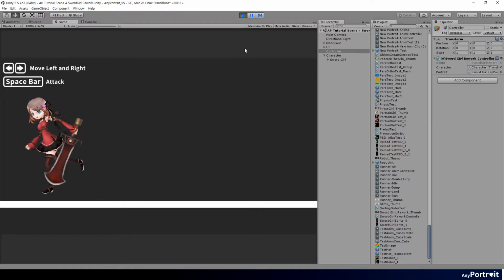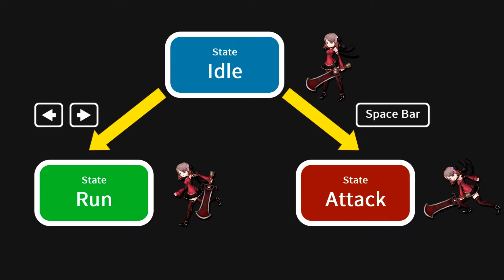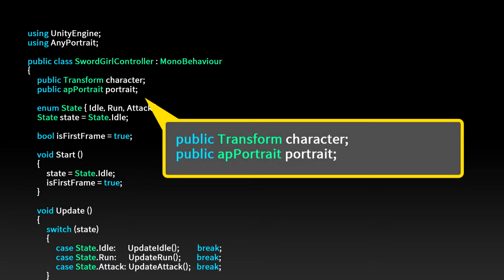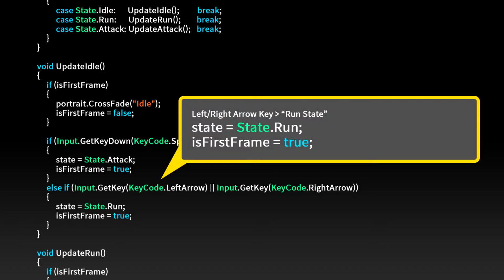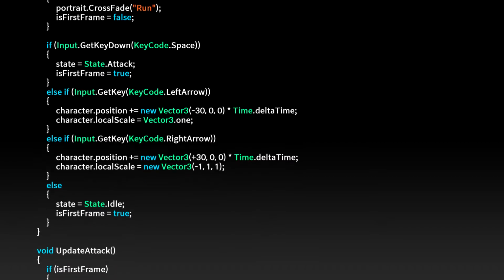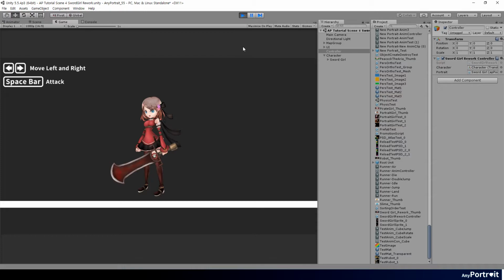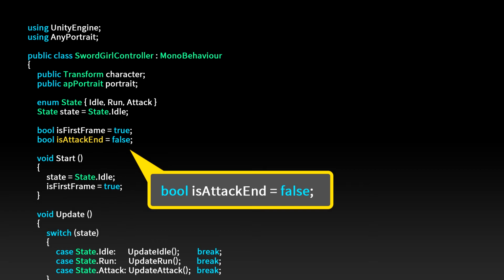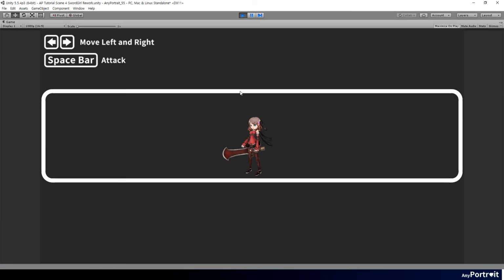Tutorial4.3. Move the character with a Script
Tutorial4. Connect a character to the game
4-3. Move the character with a Script
This video includes the script code to control the character using Animation Event